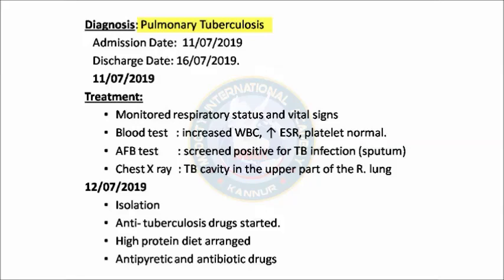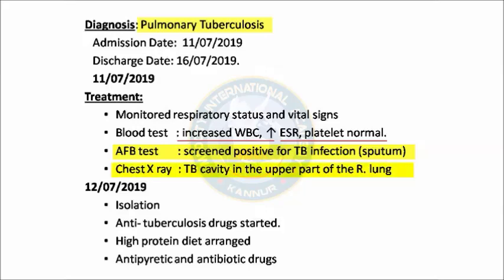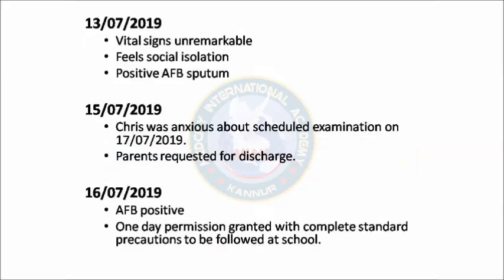OET WRITING: Nursing l Pulmonary Tuberculosis/ School Health Nurse | OET Online Coaching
OET WRITING: Nursing l Pulmonary Tuberculosis/ School Health Nurse
Writing case note :- detail explanation of a case note with a sample letter.